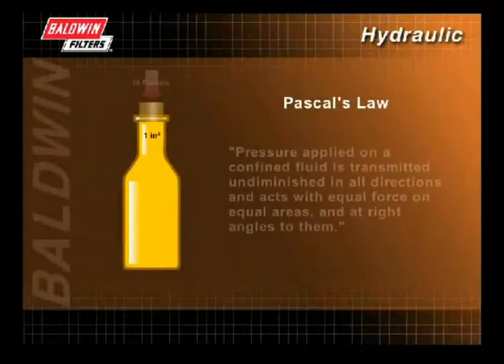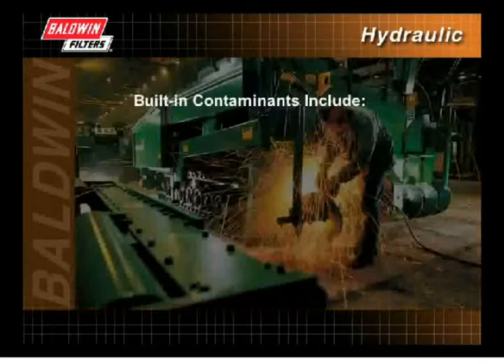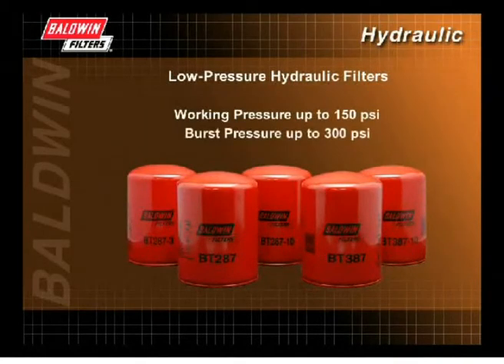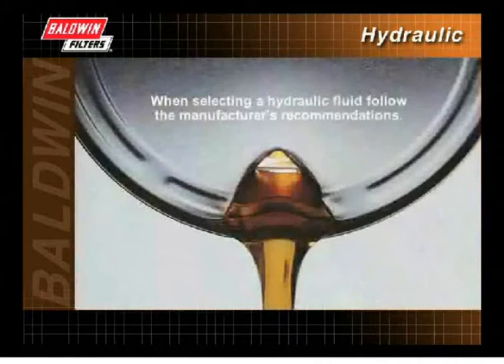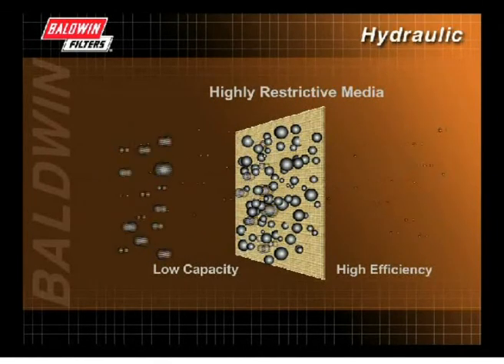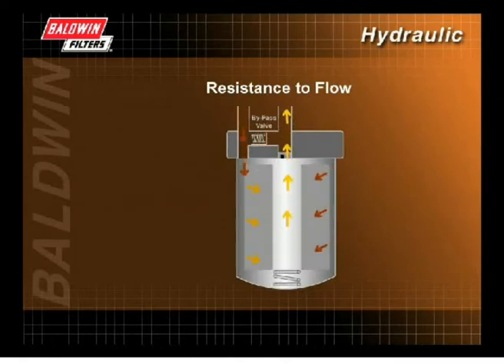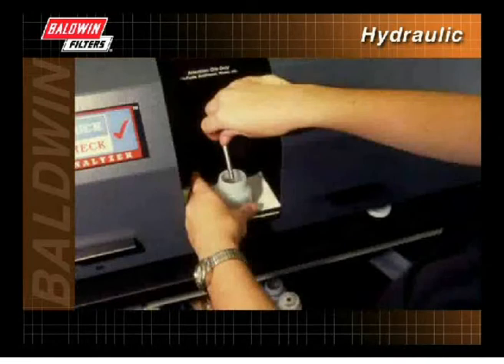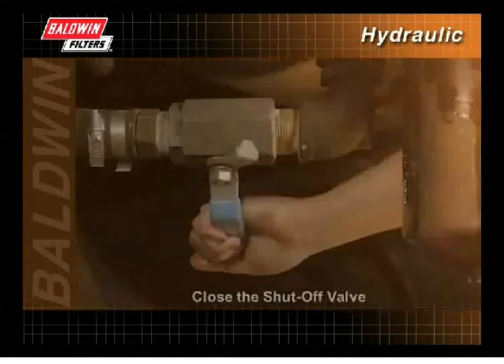Instructivo Filtros Hidraulicos (ingles)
Instructivo Filtros Hidráulicos - Baldwin ( en Ingles )